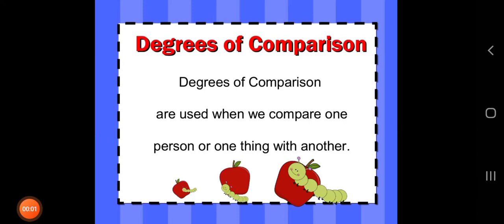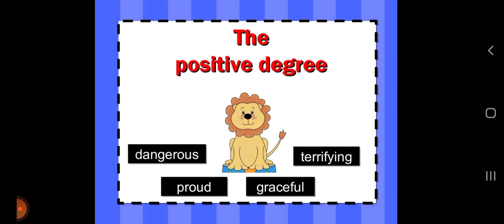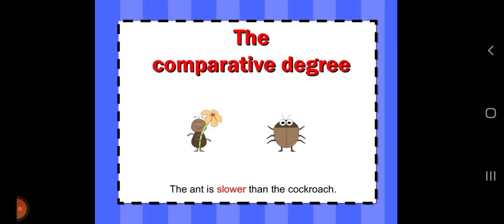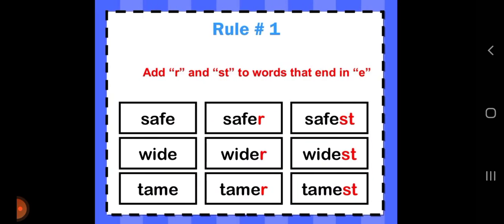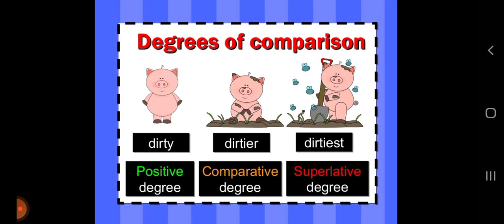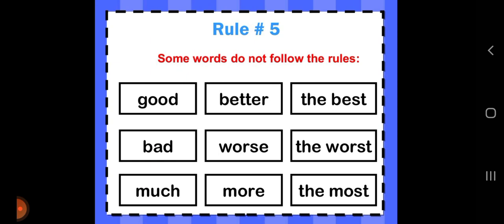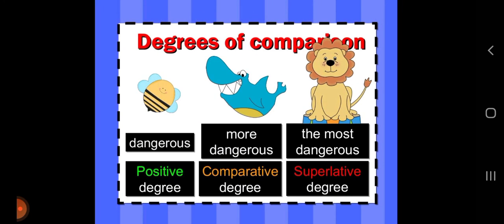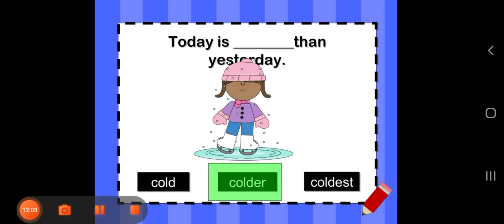Degrees of Comparison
sfws online class